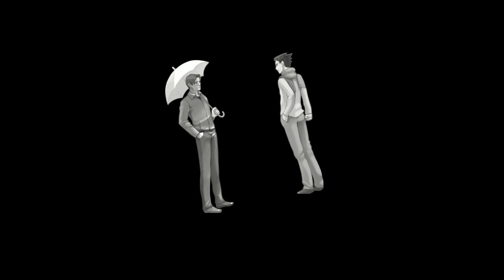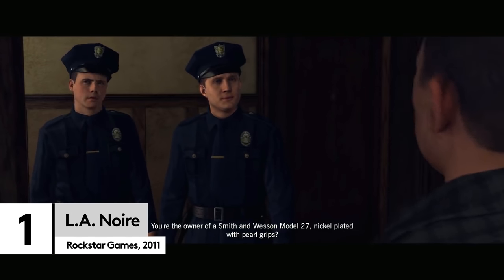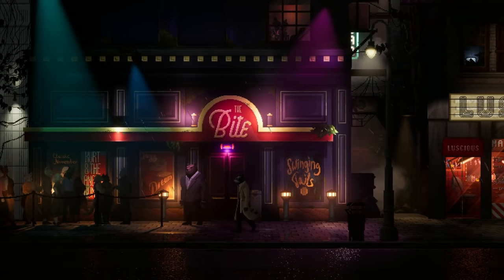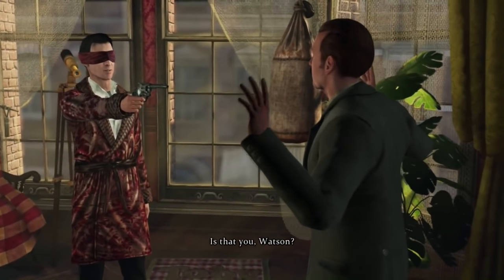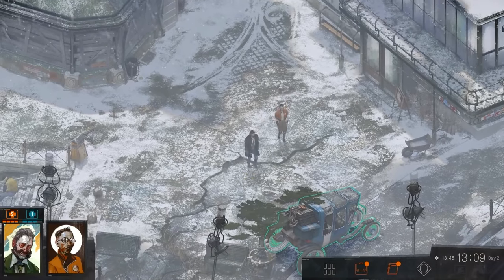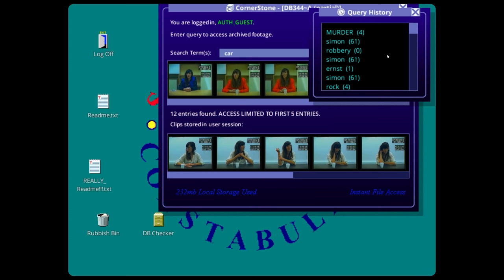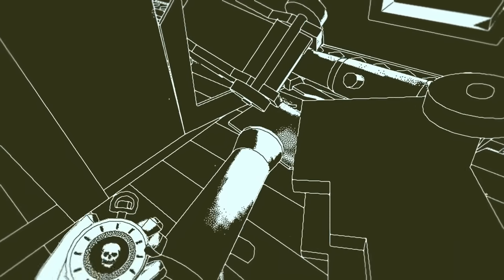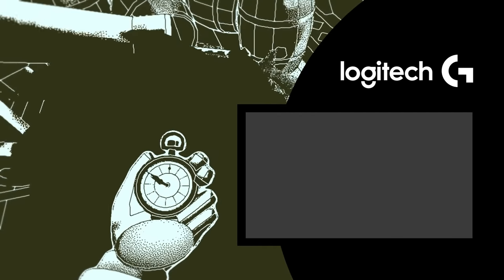Best Detective Games on PC 2021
We’ve made our deductions and the answer is clear. These are the best Detective Games that you can play on PC!

If you were to shine a light in our eyes and ask ‘where were you on the night of the 15th?!’ the answer would probably be- sitting at our PC, wrapped in a blanket, solving mysteries. It doesn’t take a genius to figure out that the detective genre is great fun, and getting to investigate everything from murders to muggings gives us an enormous sense of pride, even if the game did give us a little nudge in the right direction every now and again. From donning the deerstalker of the world's most iconic detective, to getting drunk on the job and just wishing for the best, these detective games have it all.

So in this video, we’ll be taking you through the best detective games to play on PC:

Intro 00:00
1 L.A. Noire 01:03
2 Backbone 01:46
3 Sherlock Holmes 02:28
4 Phoenix Wright: Ace Attorney Trilogy 03:14
5 Disco Elysium 03:52
6 Her Story 04:48
7 Return of the Obra Dinn 05:33
8 Song of Farca 06:15
Outro 06:53